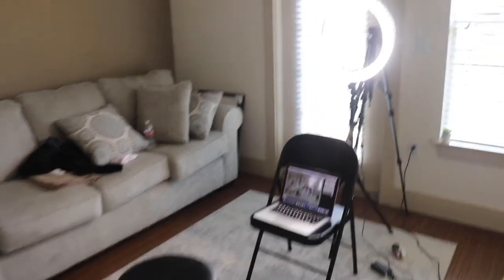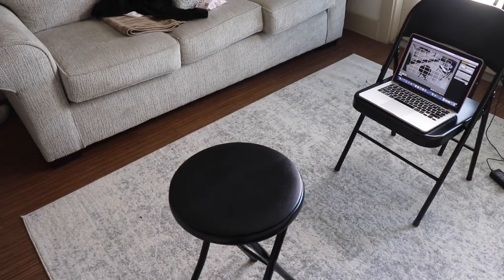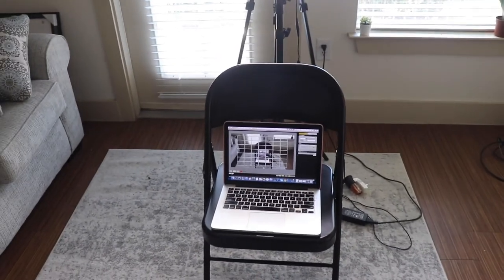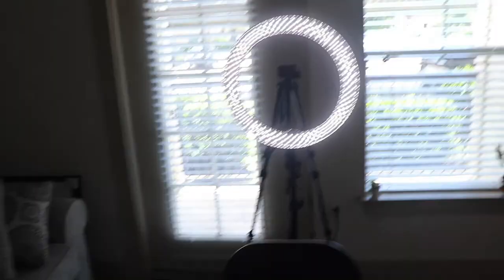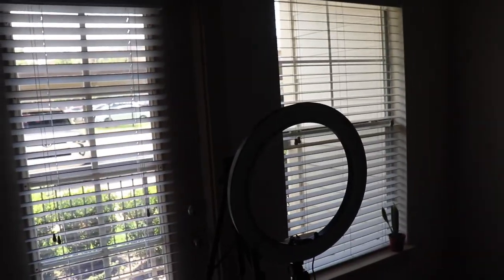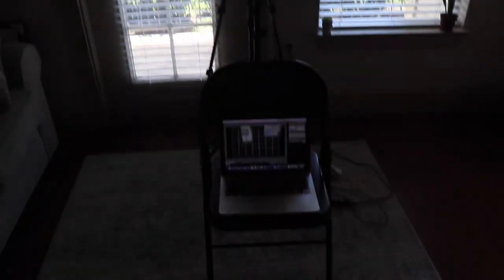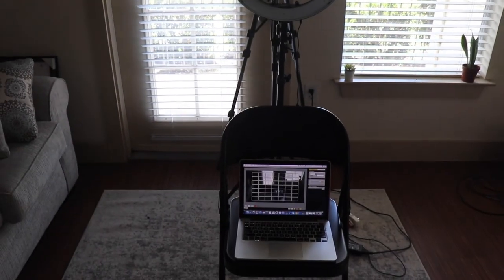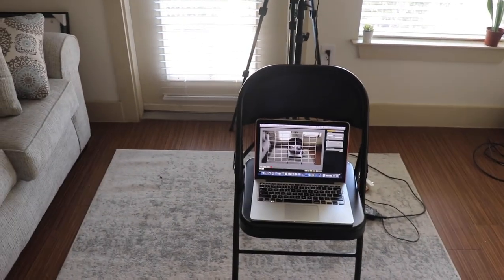WHAT I FILM WITH + MY FILMING SET UP! CAMERA, LENS, LIGHTING AND MORE 2020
Hey babes! In today's video I discuss some of the items that I use to film with. I go into detail about my Canon Rebel Sl2 DSLR camera, my two favorite lenses (18-55mm and 50mm 1.4) and my lighting and audio setup. If you have any questions regarding any of the information please let me know :)

♡ Equipment that I use:
- Canon Rebel sl2 w/ kit lens (18-55mm)
- 18-55mm lens (only)
- 50mm f1.4 lens (only)
- Neewer Ring Light
-Boya Mic
- My tripod is sold out but here is one that is similar.